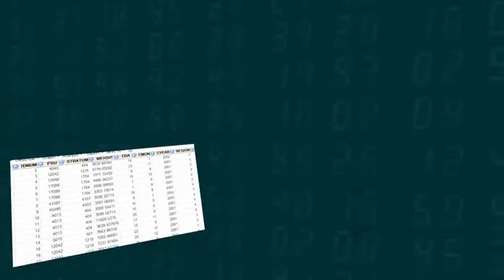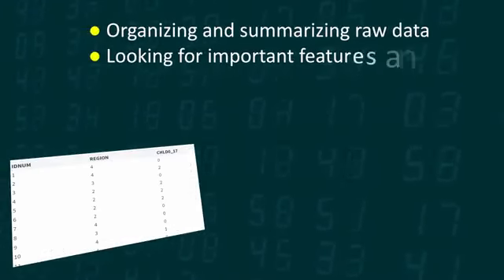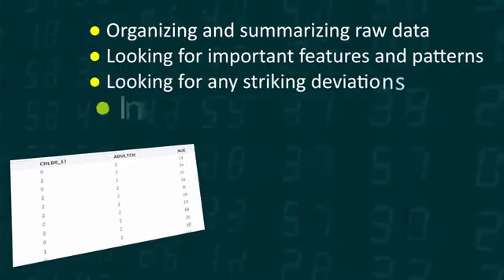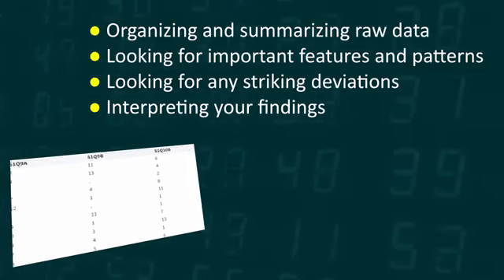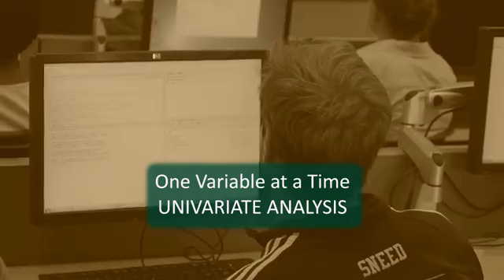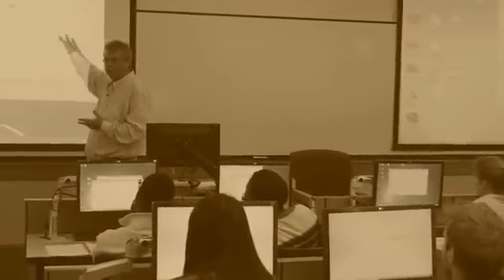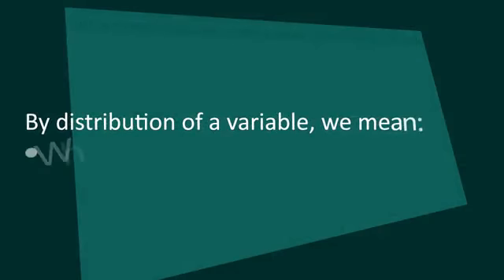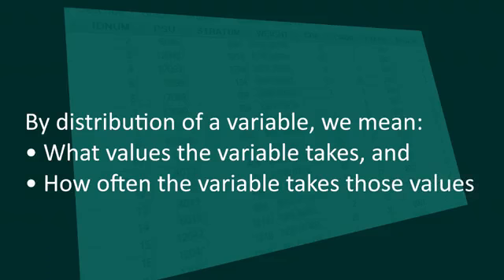02 01 Defining Exploratory Data Analysis